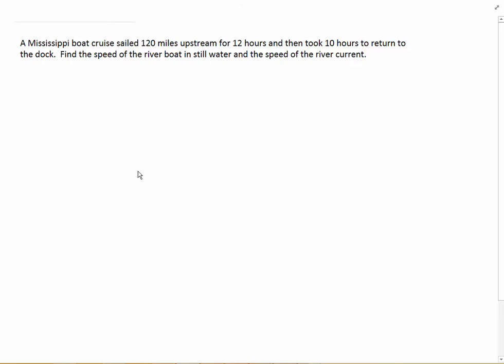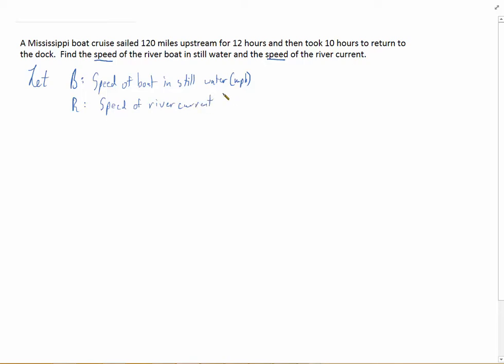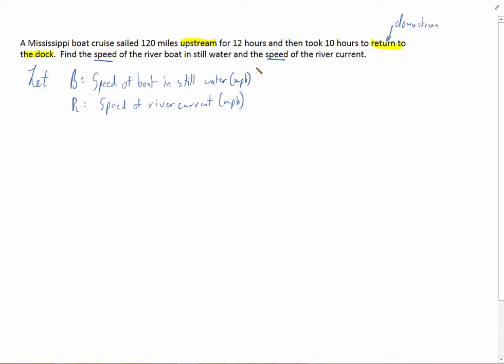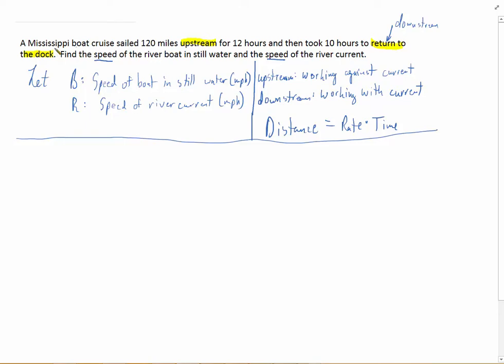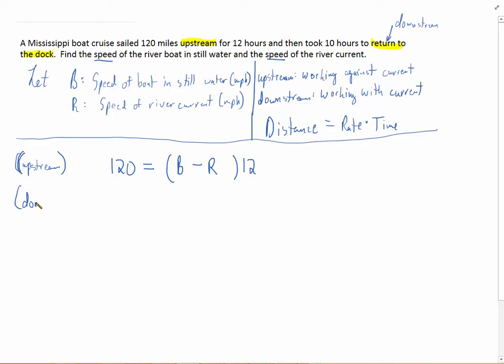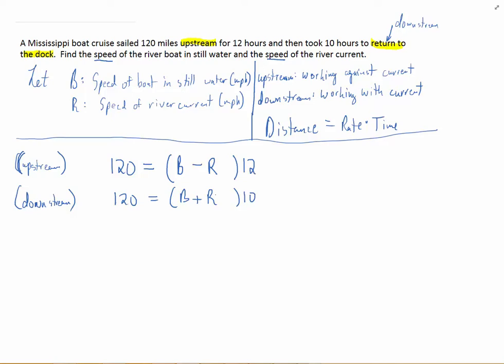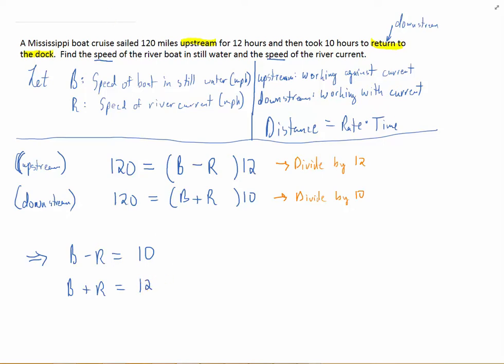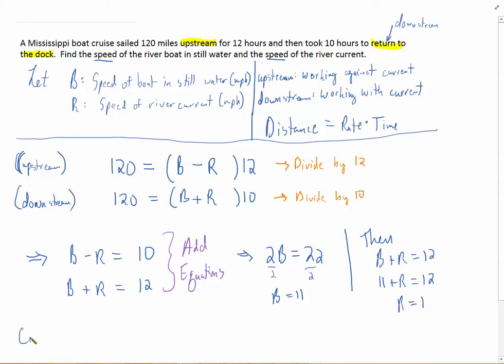Open Int Uniform motion boat